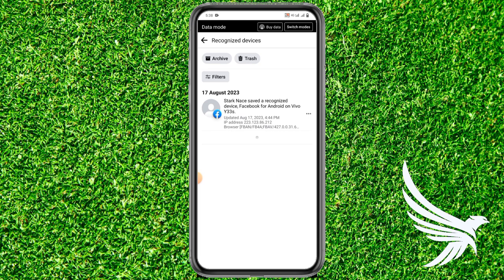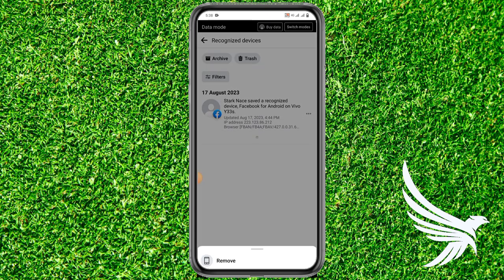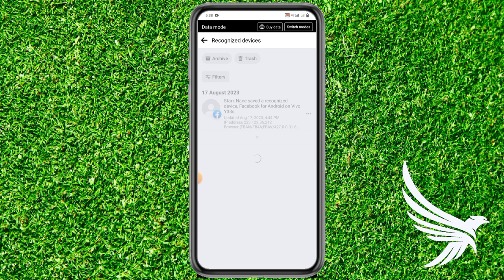How To Delete Recognized Devices On Facebook Full - Guide (Step-By-Step) | Stark Nace Guide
Hello Guys ! Do You Want To Delete Recognized Devices On Facebook, So Don't worry You are on the right place because @starknace is Here to help You, In this Video I will Teach You how to Delete Recognized Devices On Facebook. In Very Easy Way To Delete Recognized Devices On Facebook.